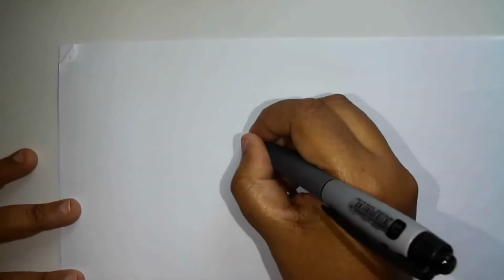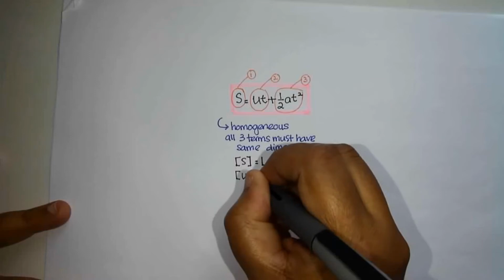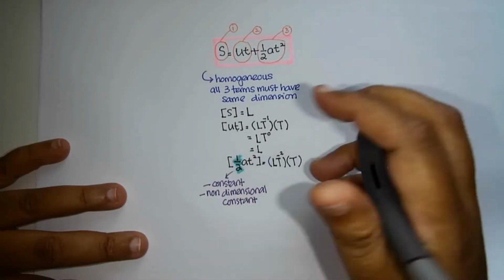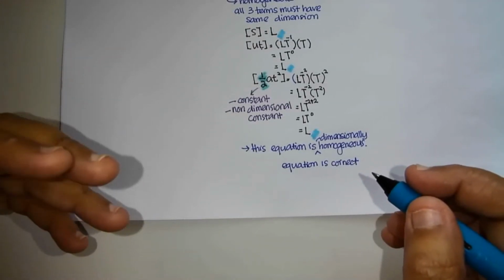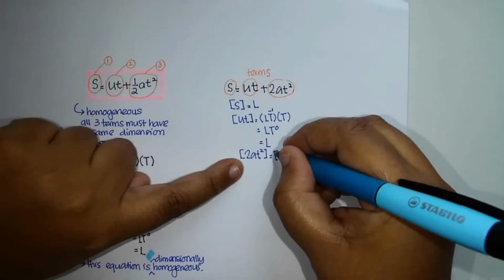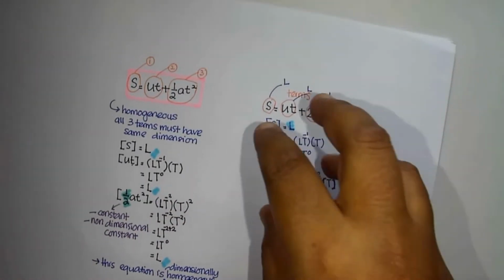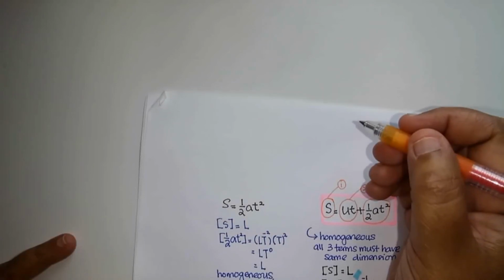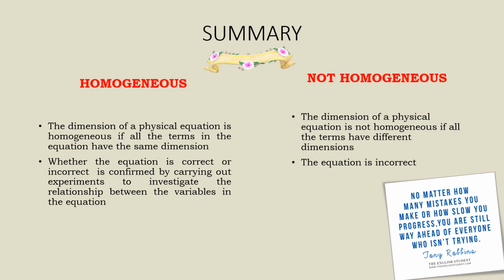DIMENSION ANALYSIS ( PART 1)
PHYSICS STPM SEM 1